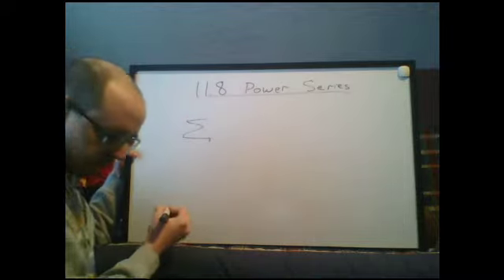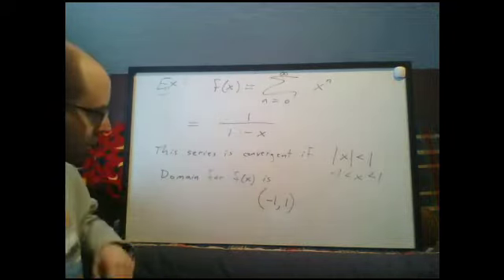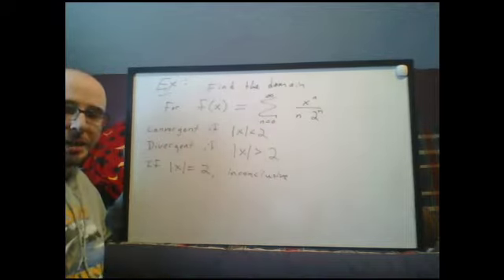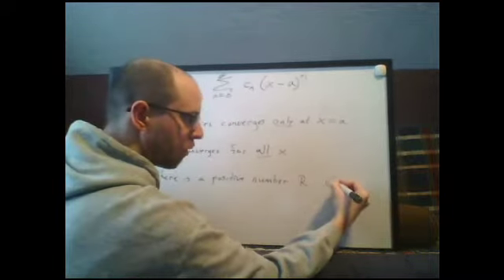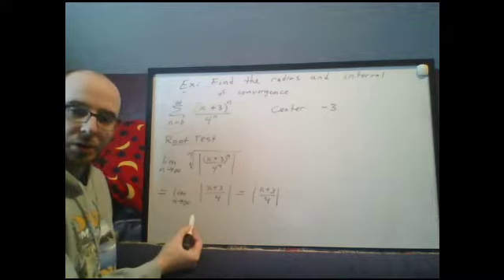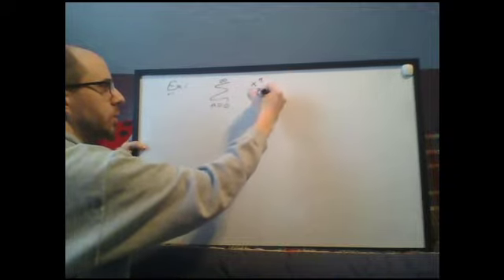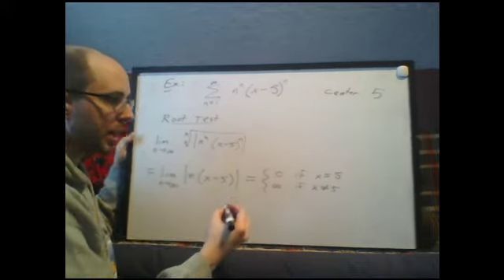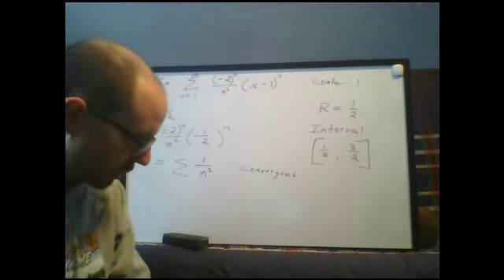Calculus 2: Lecture 10